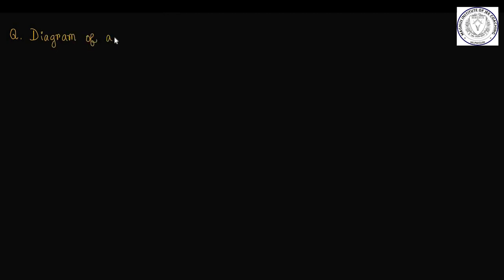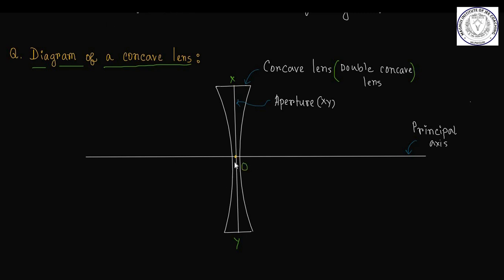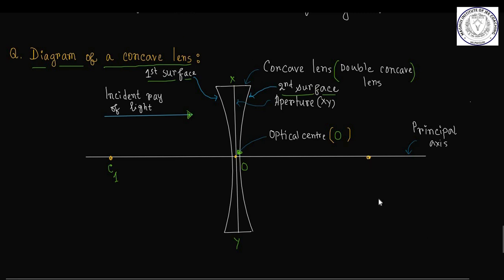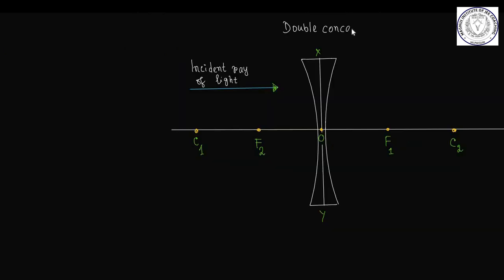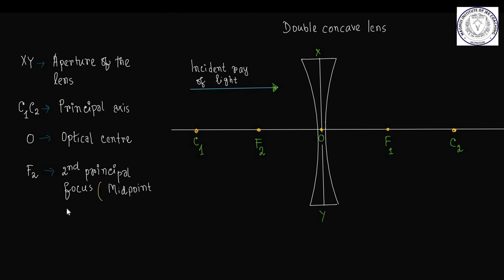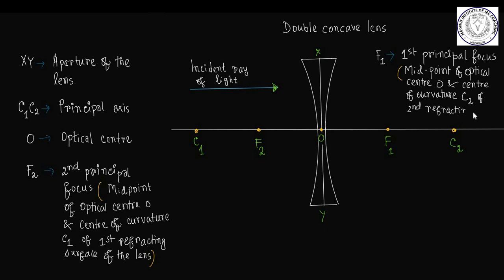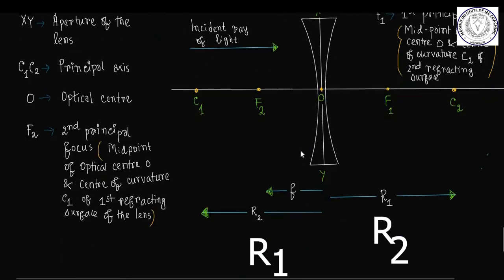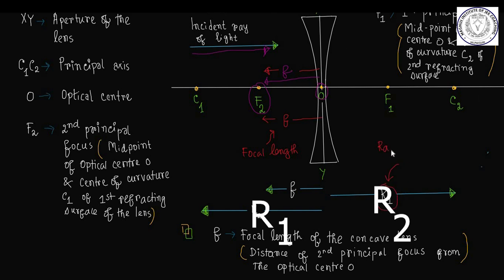Concave Lens & its Diagram ‖ Different Parts of a convex lens : Optical Centre , Centre of Curvature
⦿ Chapter : Lens ⦿ Topic : Diagram of a concave lens & its different parts.
Concave Lens is a diverging lens that scatters the incident light after refraction. Concave Lens is thinner in the middle and thicker at the edges. The images formed by a concave lens are virtual and erect. Power of the Concave lens is negative and it is widely used in the correction of myopia.